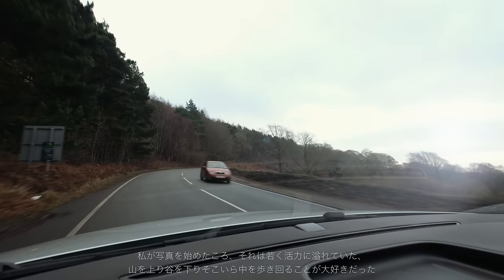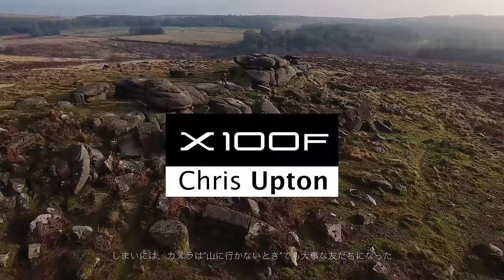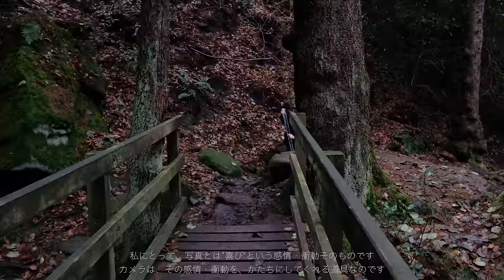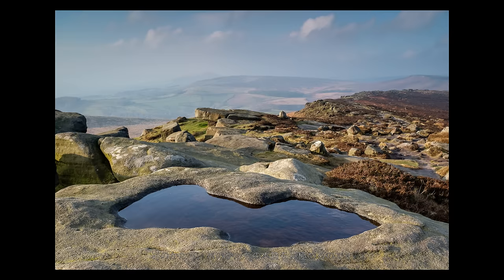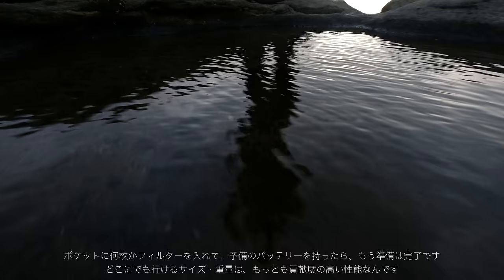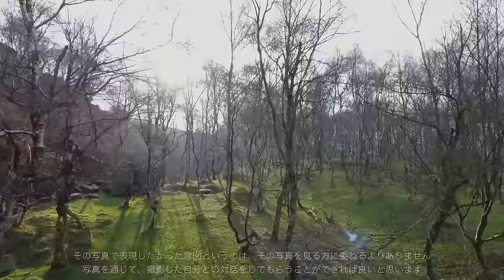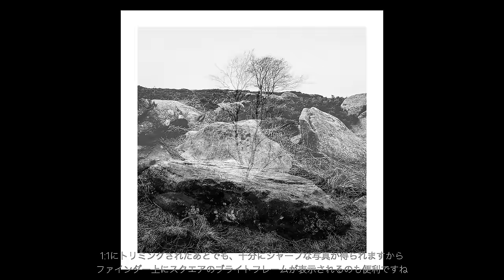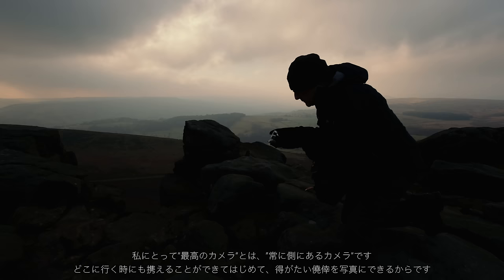X100F: Chris Upton x Landscape / FUJIFILM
X-Photographer Chris Upton from UK shoots with FUJIFILM X100F. Watch the photographer in action!

Filmed on a FUJIFILM X-T2. Aerial work on a DJI Platform
About FUJIFILM X100F:

Fujifilm pioneered a new market segment of premium compact digital cameras in March 2011 with the launch of the FUJIFILM X100, equipped with an APS-C image sensor, high-speed image processing engine, high-performance FUJINON lens and the world’s first Hybrid Viewfinder that can be switched between an optical viewfinder and an electronic viewfinder.  In February 2013, the second-generation model in the series, FUJIFILM X100S, was released with a newly-developed sensor and image processing engine.  The company updated the series in September 2014 with the launch of the FUJIFILM X100T, boasting the use of the world’s first electronic rangefinder function, in an effort to constantly lead the segment of premium compact digital cameras with cutting-edge technologies.
The fourth-generation release of the series, X100F, features the latest image sensor and high-speed image processing engine to deliver the highest level of image quality and mobility in the series. This is the ultimate in premium compact digital camera, equipped with the Advanced Hybrid Viewfinder of enhanced convenience.  While maintaining the elegant design that has proven to be popular, the new camera has been developed in pursuit for easy operability, reflecting requests from users of previous models.